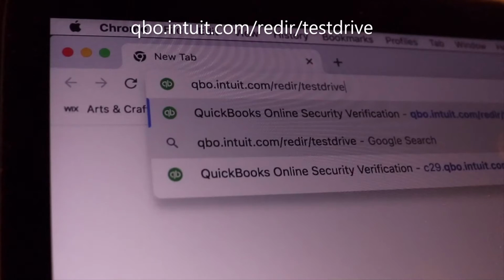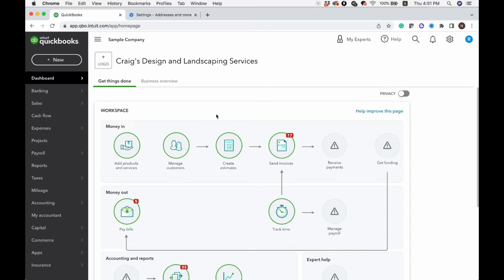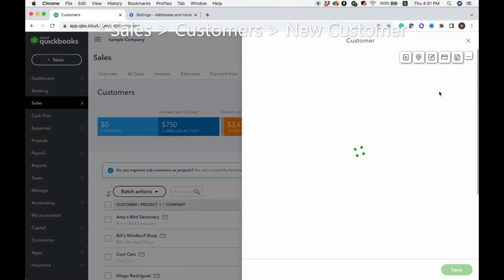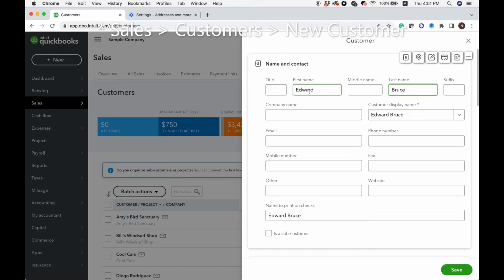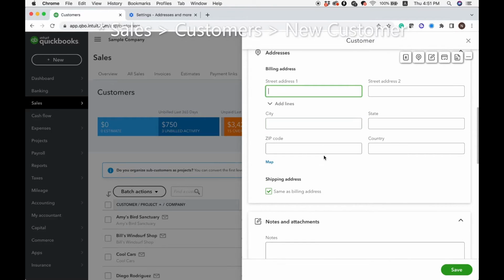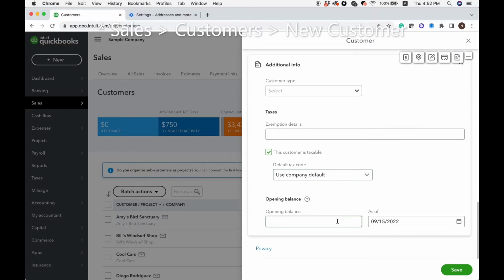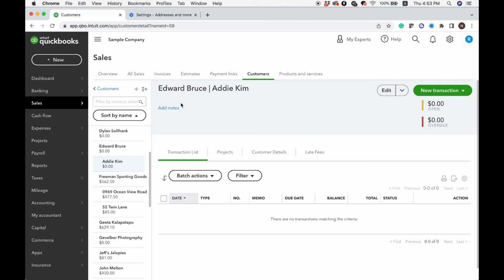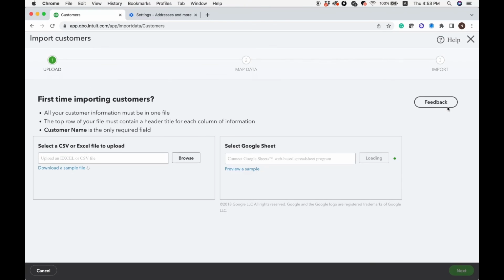01 How to Add Customer in Quickbook Online 2022 in 3mins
You can watch with CC subtitles↑↑↑
This series of video is about Quickbook Online 2022.